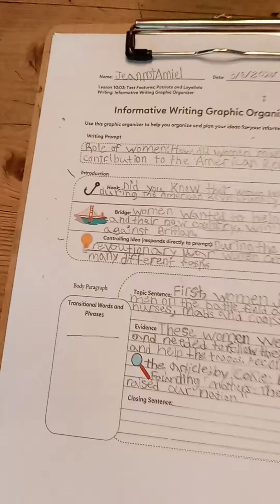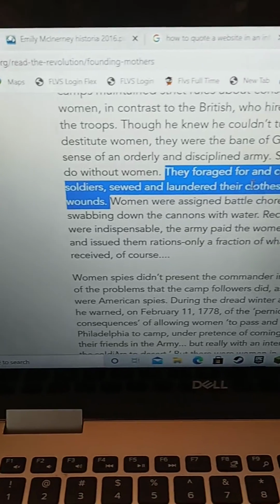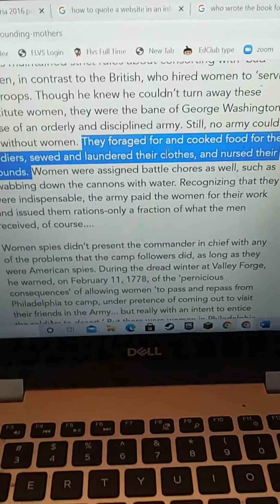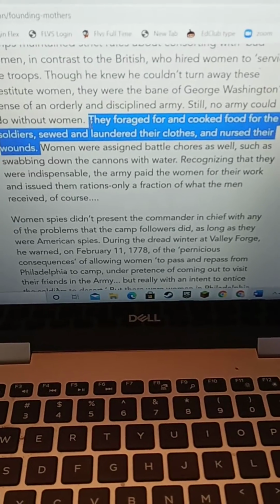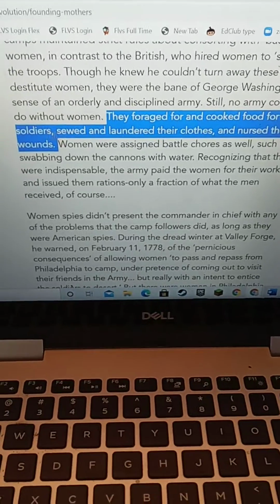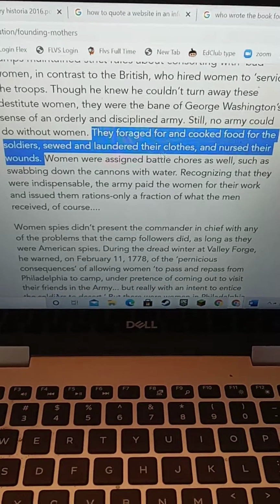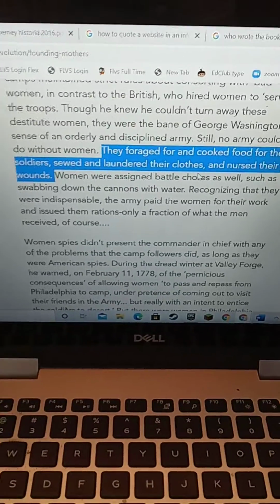jeannots informative writing essay showing evidence.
We are helping our little rabbits grow by building them a beautiful Hutch outdoors. Next we decided to grow a garden for them and ourselves. We are composting and transplanting plants from other gardens and bought vegatables. The rabbits inspired the gardening and I have also gone back to making clay. The rabbits are very healing. I want to create art again and i feel inspired. I have been making ceramics for many years and i fell into a blank. Now im back making ceramic rabbits and many many other pieces. I will share those three things with the public only for the purpose to be positive and spread that.